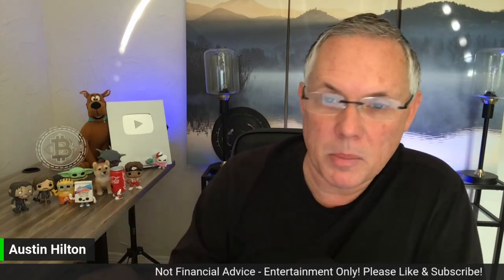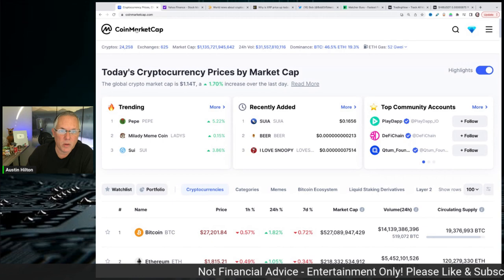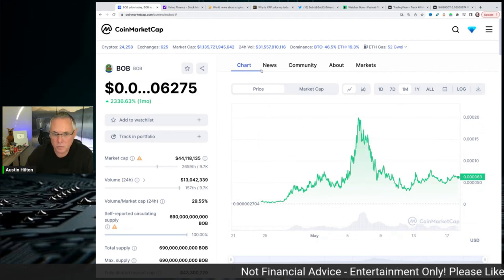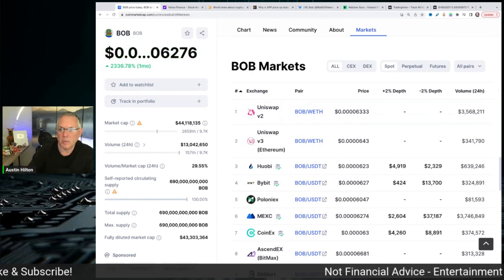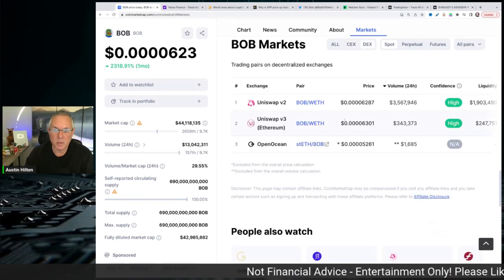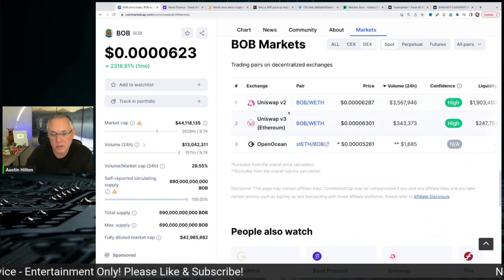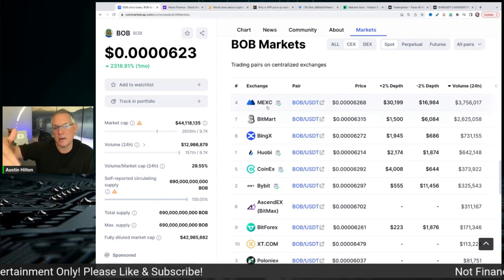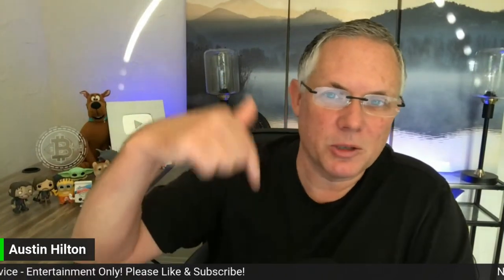Where You Can Buy BOB Token! Find Out How Easy It Is To Buy BOB Token!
Get Up to $30,000 USDT when You Register, Deposit and Trade on ByBit!